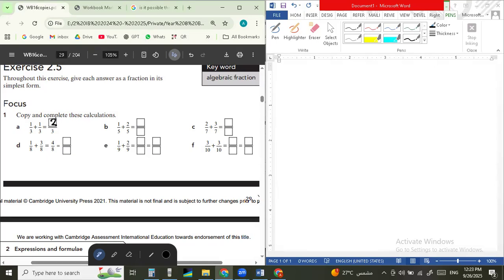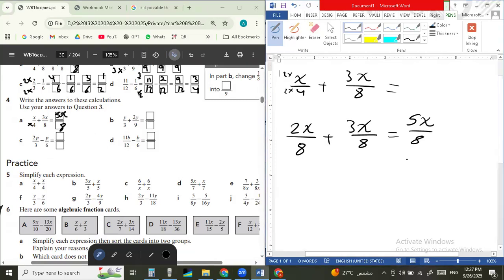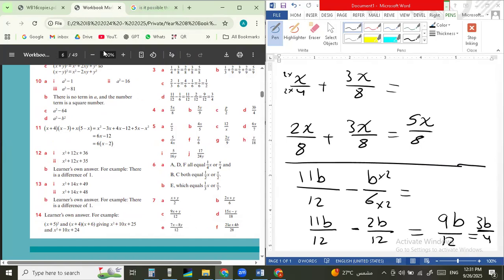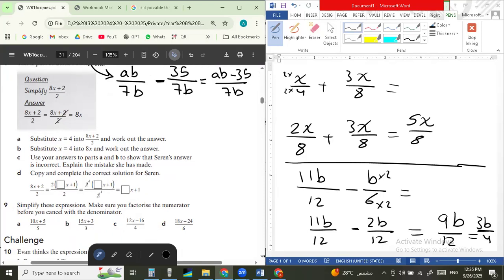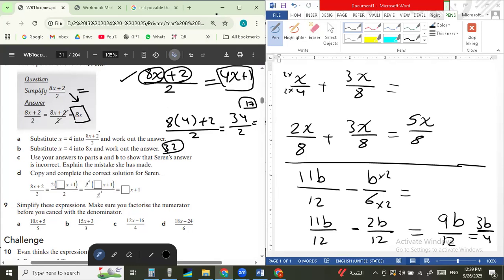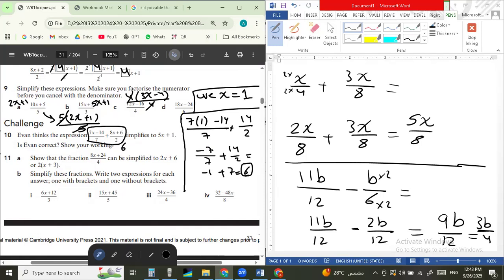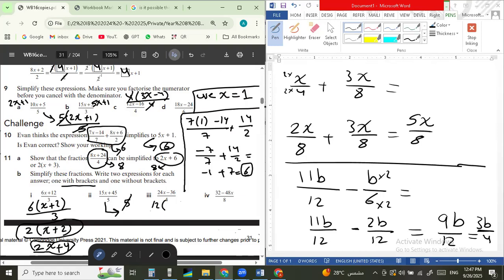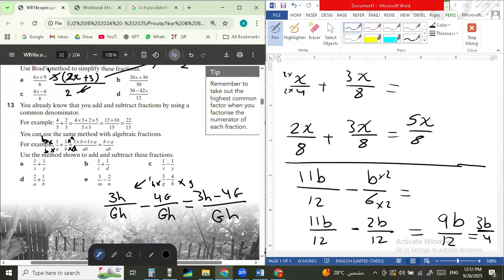2.5 Algebraic Fractions (Cambridge Stage 9 Workbook Discussion)